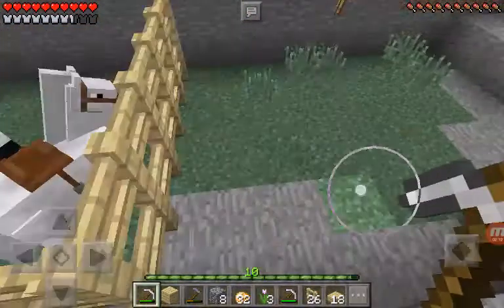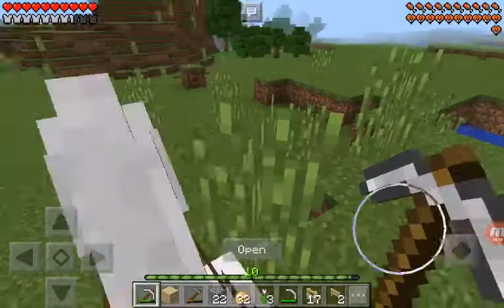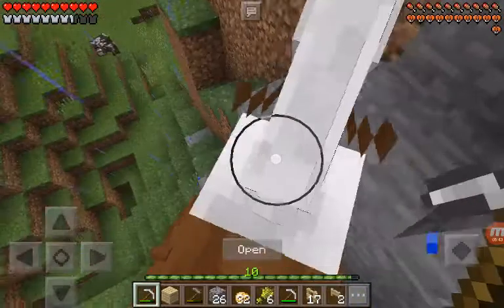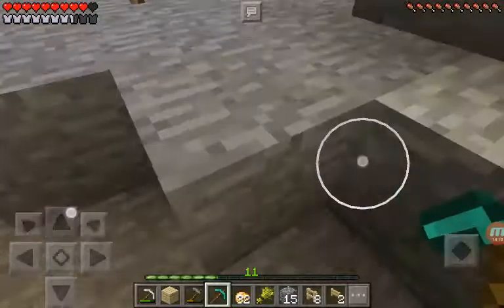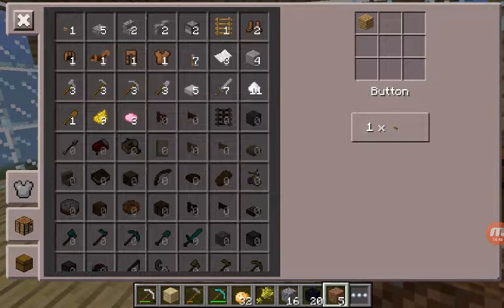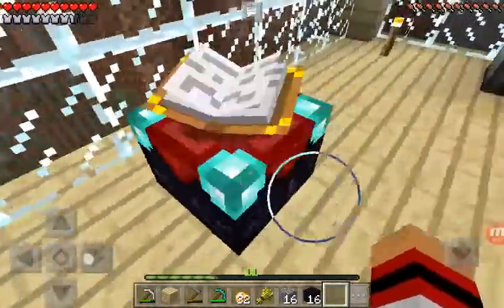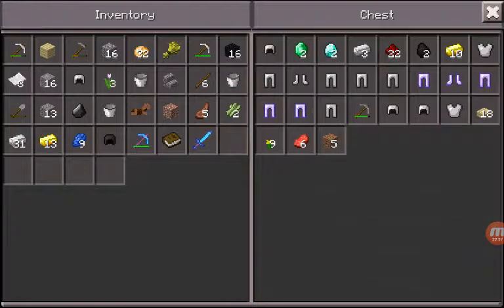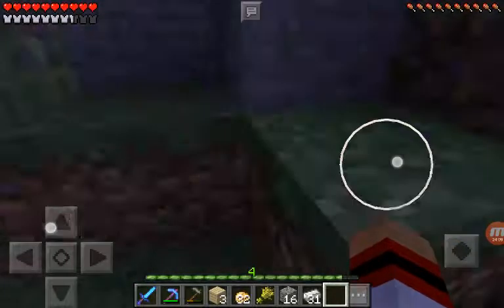Minecraft pe survival let's play we made a enchanting table ep7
It will mean alot to me thx guys ;D